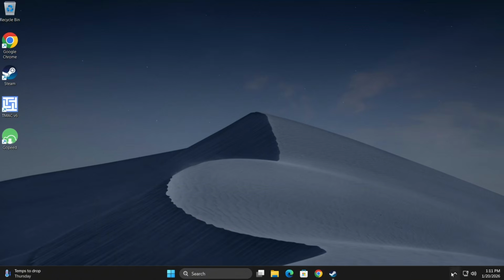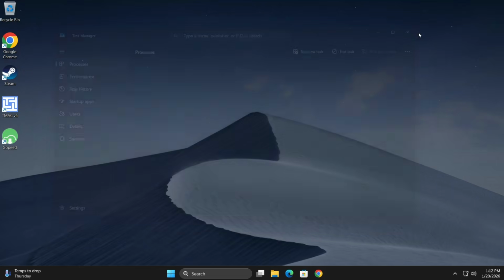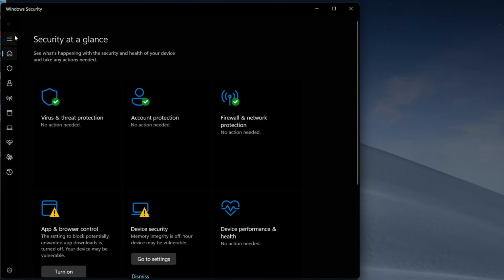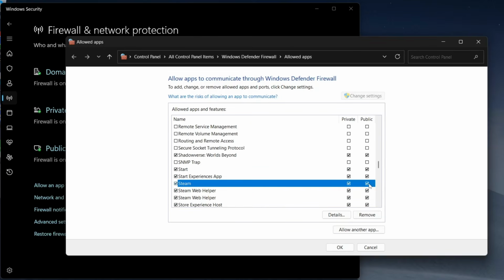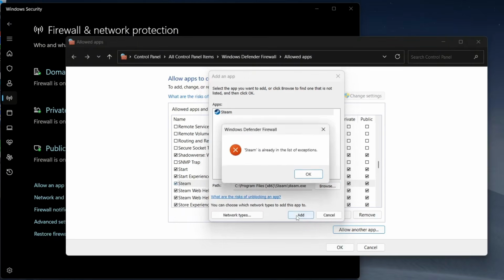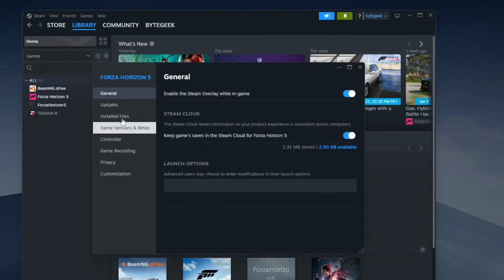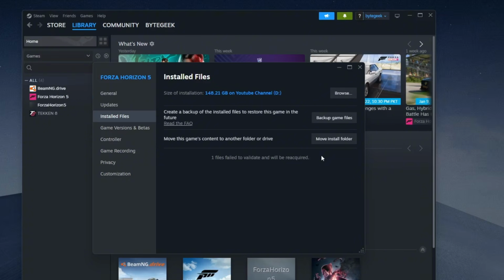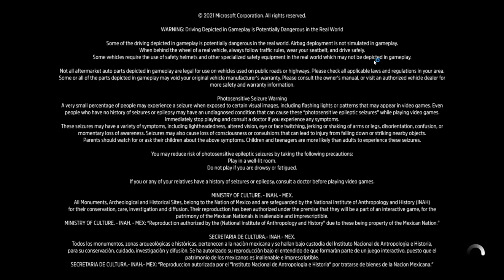Steam Must Be Running to Play This Game Fix | Game Not Launching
In this video, I’ll show you how to fix the “Steam must be running to play this game” error on Windows. This issue usually happens when Steam is not running properly in the background, the game can’t authenticate with the Steam client, required game files are missing, or firewall settings are blocking Steam.

Key Moments:
00:00 Steam Must Be Running Error
00:23 Method 1: Close Steam & End Background Tasks
00:51 Method 2: Allow Steam Through the Firewall
01:40 Method 3: Verify Integrity of Game Files
02:20 Outro

If you’re facing this error and your game won’t launch, follow this guide carefully and you should be able to fix it quickly.